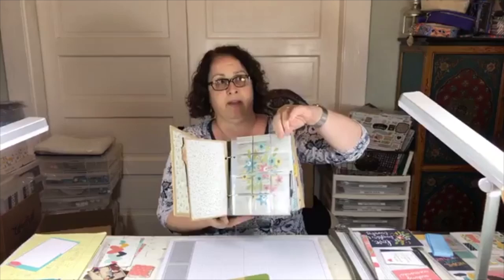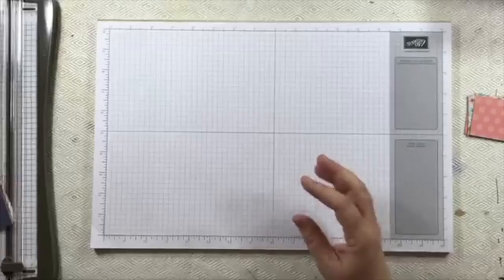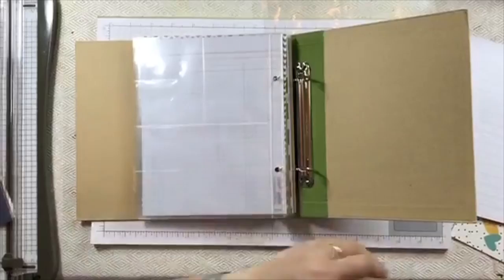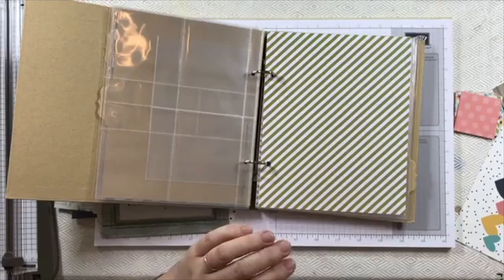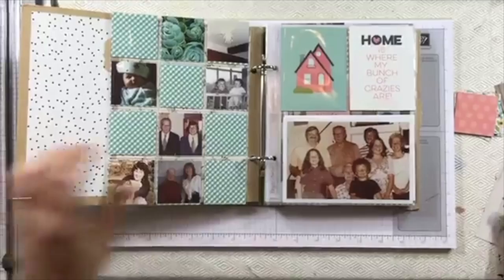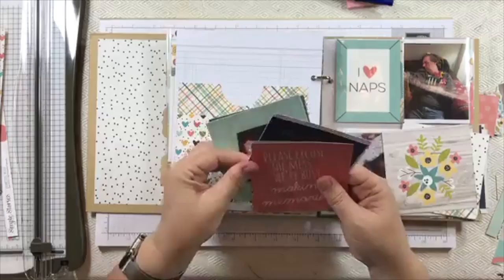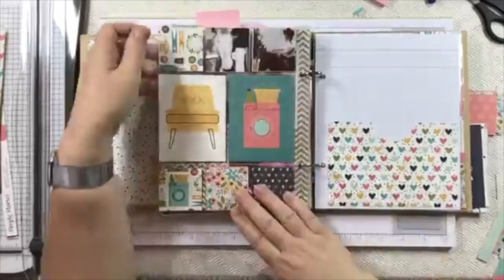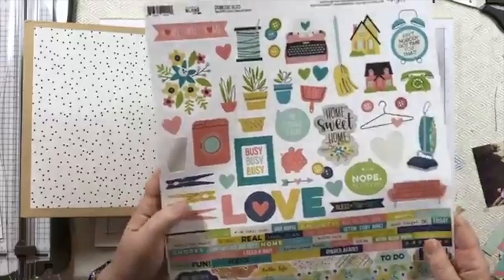New Scrapbooking Demo: Domestic Bliss Memory Album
This is our montly live broadcast, where we demonstrate a papercrafting kit from our shop. This month we are demonstrating our Domestic Bliss Memory Album, with album and elements from Simple Stories.

We are not super pleased with the quality of this video. Our apologies! Here is an additional video we made, just flipping through the album

We are a papercrafting company that offers helpful information to crafters, as well as scapbooking, card making and planner kits. New kits released every month!

SCHEDULE

Saturdays:
State of the Paper Address (wherein we discuss and demonstrate new products and fun craft ideas).

Monthly:
Kit demos and projects